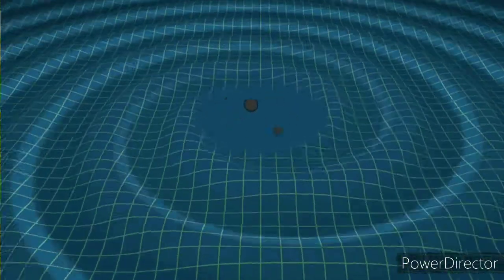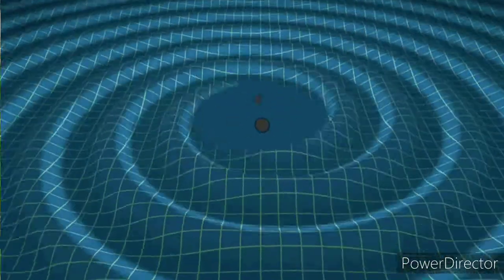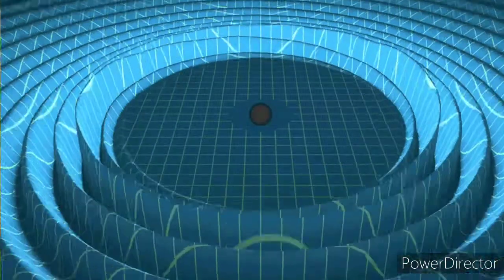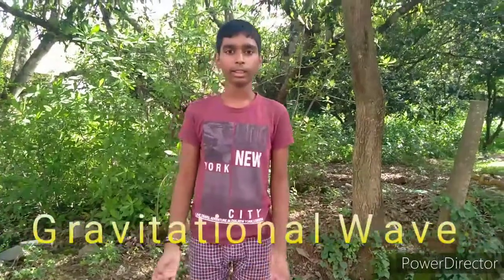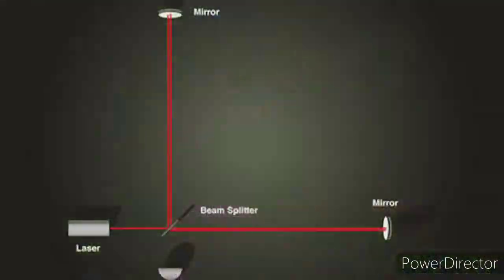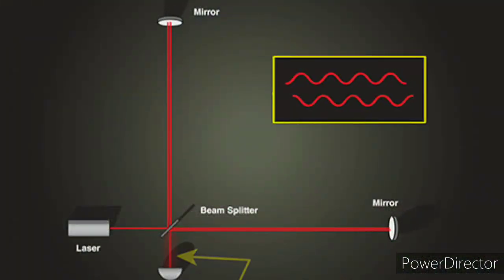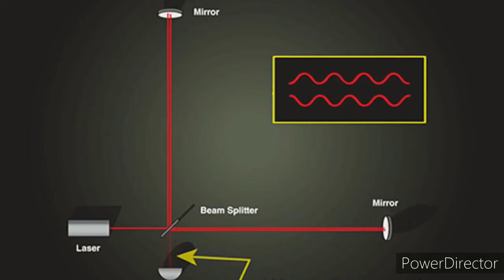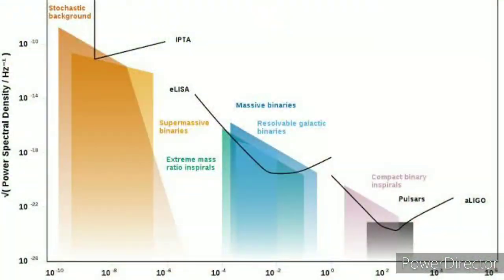Introduction to Pulsar Timing Arrays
A brief introduction to pulsar timing arrays.